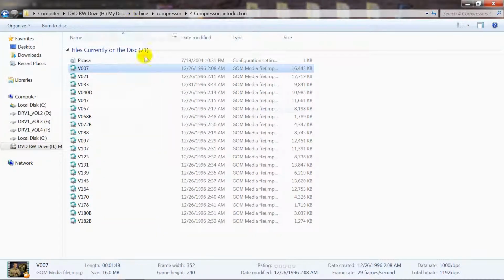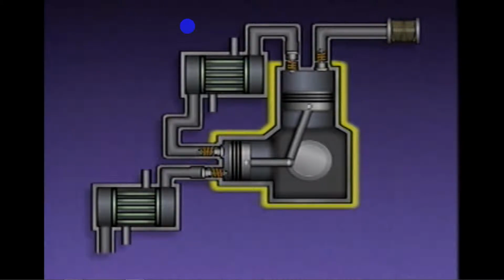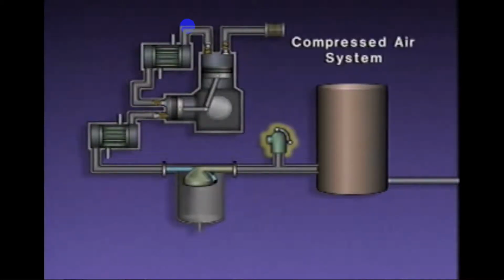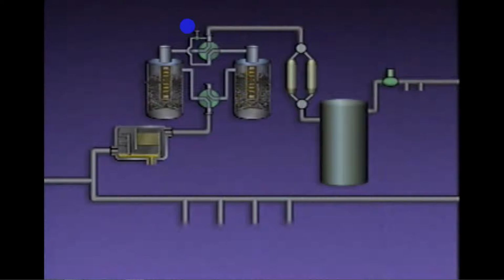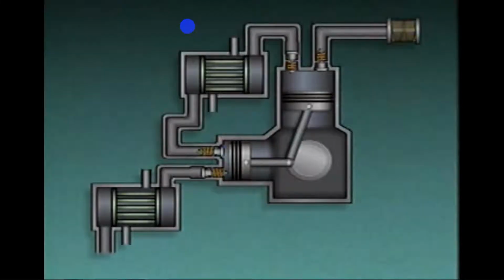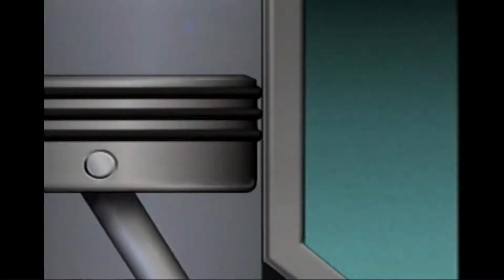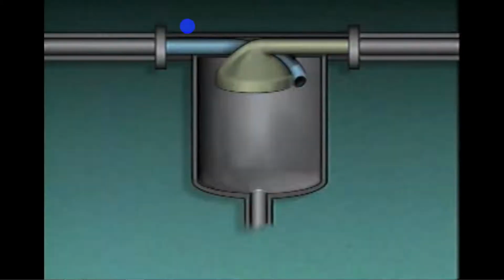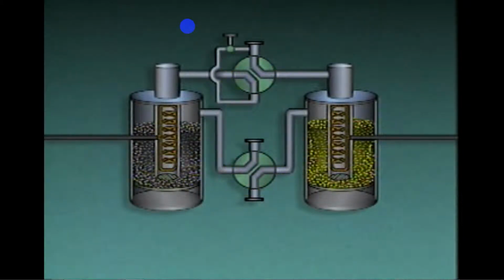compressor الضواغط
أنواع الضواغط